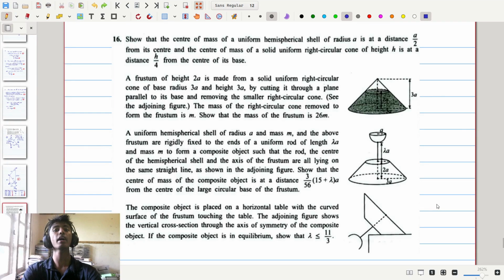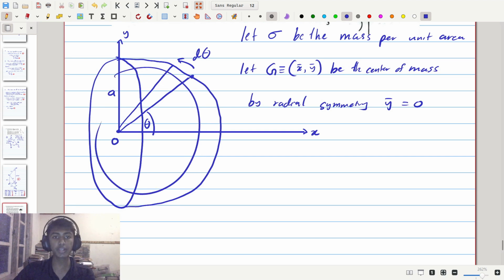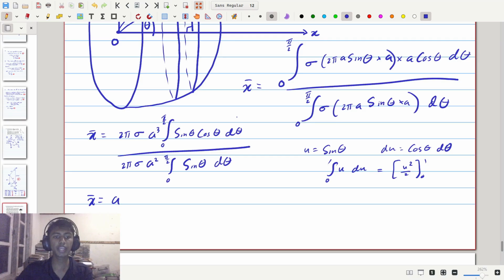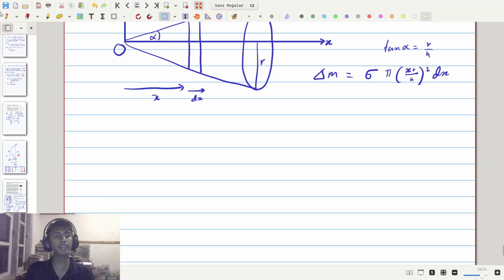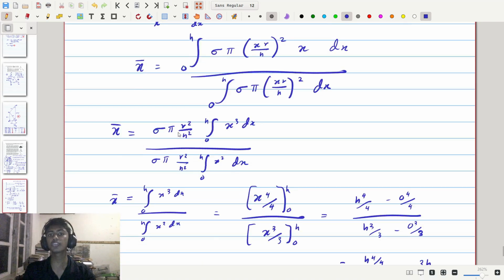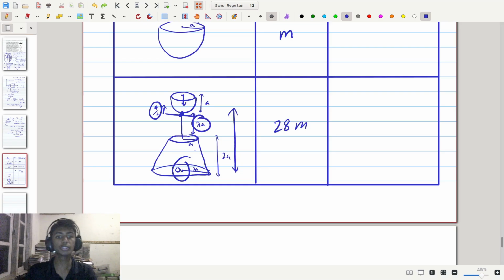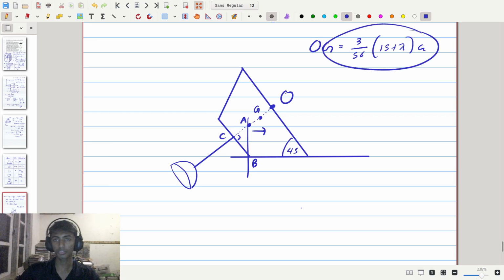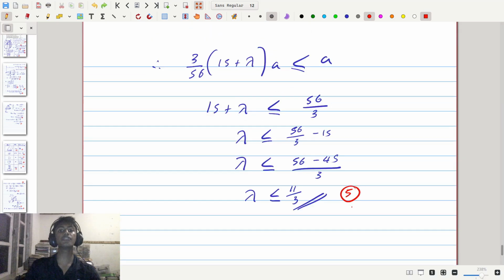Paper 2 Part B Q16 (Center of Mass Question) 2025 AL Combined Mathematics Paper Discussion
Welcome to my 2025 AL combined mathematics paper discussion of paper 2 part b question 16.